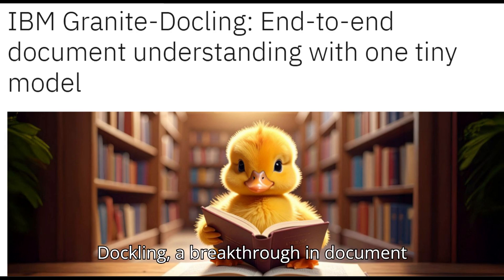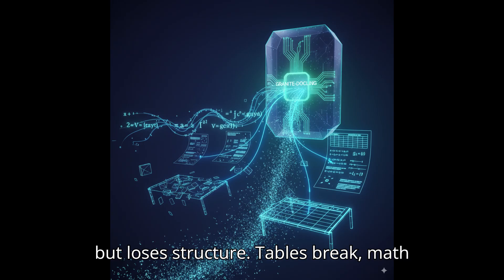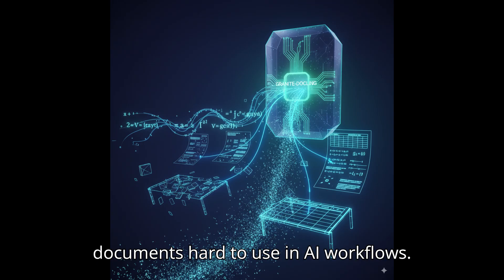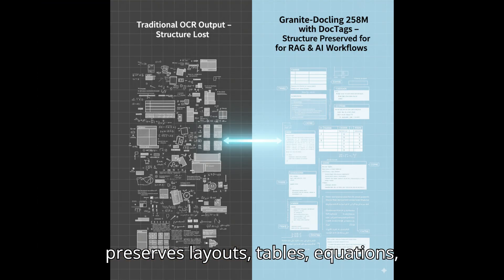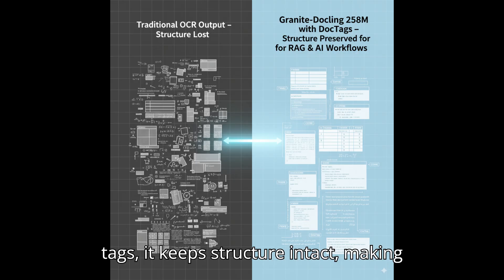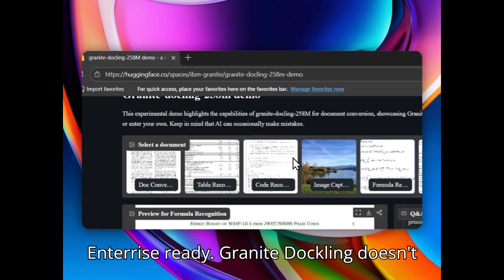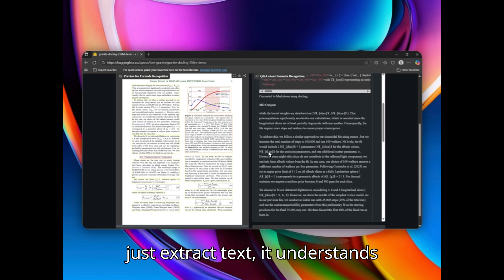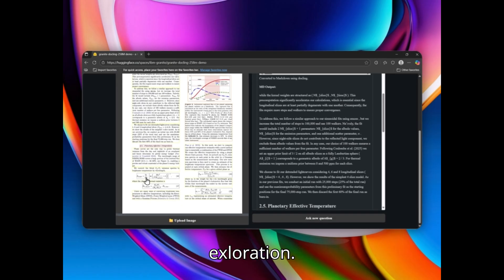Open-Source Granite-Docling from IBM: The OCR That Understands Docs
Discover IBM Granite-Docling 258M — the compact, open-source document understanding model that goes beyond OCR. Unlike traditional tools that lose structure, Granite-Docling preserves tables, math, code, and multilingual text using its unique DocTags format.

In this video:
00:00 Intro – Why OCR is Broken
00:04 The Problem: Tables, Math & Context Lost
00:11 The Solution: Granite-Docling 258M
00:19 How DocTags Keep Structure Intact
00:25 Why It Matters – Open Source & Enterprise-Ready
00:32 Live Demo on Hugging Face

✨ Special thanks to IBM for making this open source and to Hugging Face for hosting the demo.